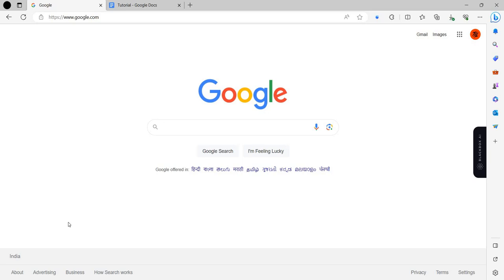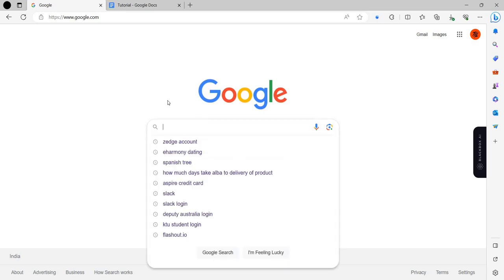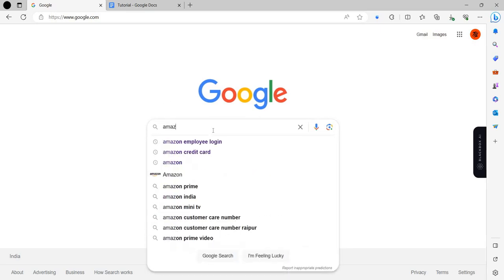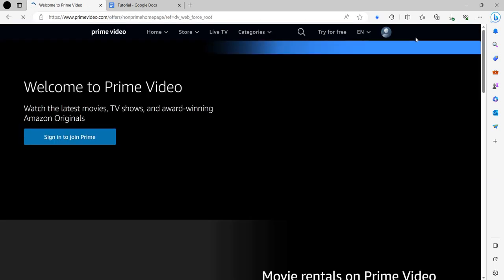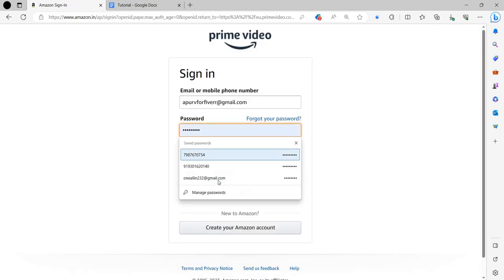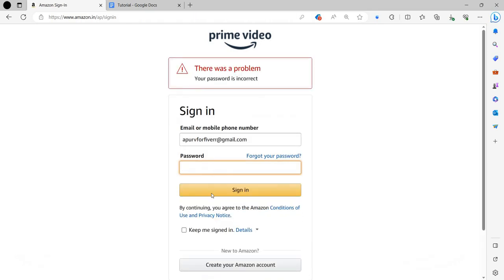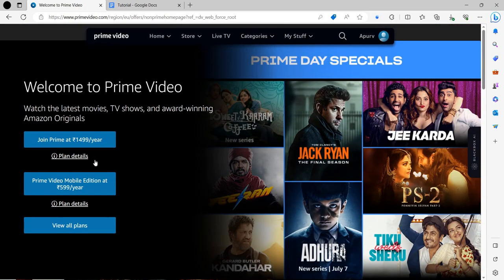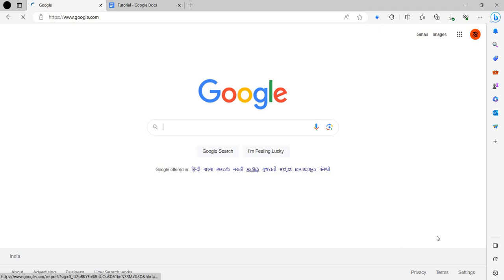✅ How to Login Sign In Prime Video Account (Full Guide)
Learn how to easily sign in to your Prime Video account and enjoy streaming your favorite movies and TV shows. Follow these step-by-step instructions to access your Prime Video account.

Step 1: Open Your Web Browser

Launch a web browser on your computer or mobile device.
Step 2: Visit the Amazon Prime Video Website

In the address bar, type the official Amazon Prime Video website URL and press "Enter."
Step 3: Click on "Sign In"

On the Amazon Prime Video homepage, click on the "Sign In" button located at the top-right corner of the page.
Step 4: Enter Your Amazon Account Details

On the next page, enter your Amazon account password.
Click "Sign In."
Step 6: Access Your Prime Video Account

Once signed in, you'll be redirected to the Amazon Prime Video dashboard.
Browse and select the movies or TV shows you want to watch, or explore different categories.
Using the Prime Video App:

If you prefer to use the Prime Video app, download it from your device's app store (Google Play Store for Android, App Store for iOS).
Open the app and tap "Sign In."
Enter your Amazon account details as instructed in steps 4 and 5 above.
Forgot Password:

If you've forgotten your Amazon account password, click on the "Forgot Password" link on the Sign-In page. Follow the prompts to reset your password.
Stay Signed In:

You can check the "Keep me signed in" option if you're signing in from your personal device for convenience.
Security Note:

It's recommended to sign out of your Prime Video account, especially when using shared or public devices, to ensure the security of your account and personal information.
Contact Support:

If you encounter any issues during the sign-in process, visit Amazon's customer support for assistance.